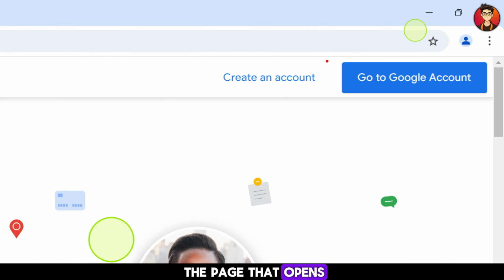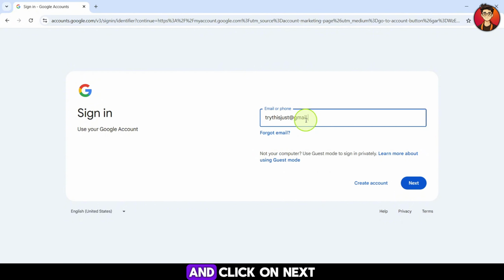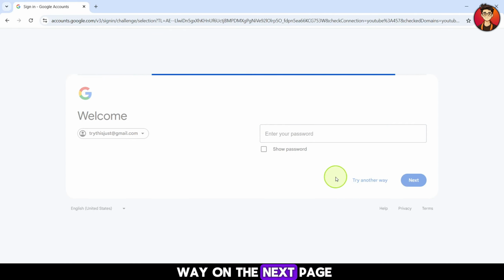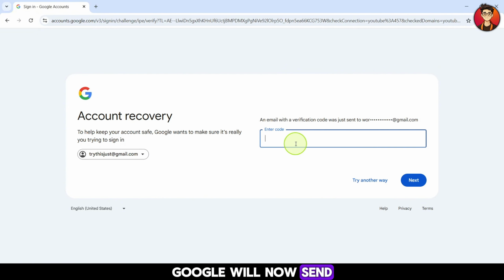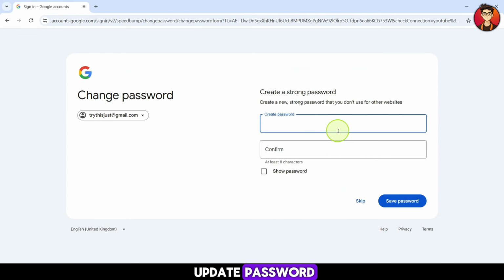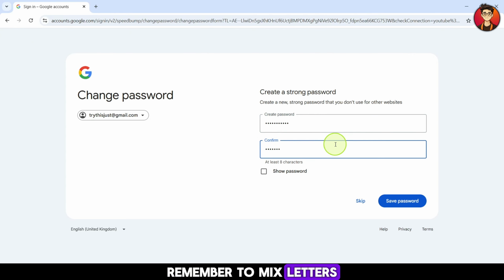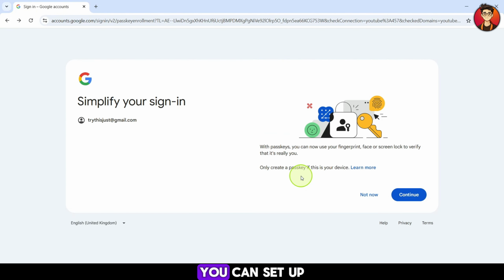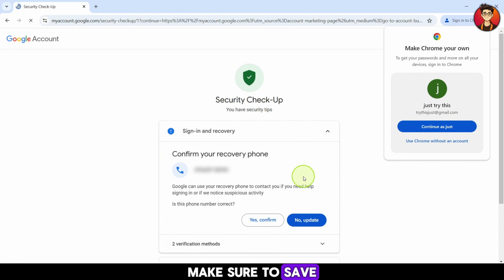How to Recover Your Gmail Account (Step-by-Step Guide)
Topic:- How to Recover Your Gmail Account (Step-by-Step Guide)

📧 Locked out of your Gmail account? Don’t worry! This video guides you through the process of recovering your Gmail account safely and easily.
📌 What You’ll Learn:
1️⃣ How to access Google Account Recovery.
2️⃣ Steps to reset your password using recovery email.
3️⃣ Tips to secure your account in the future.

💡 Recover your Gmail account quickly with this guide!